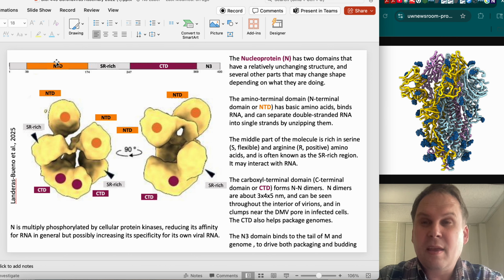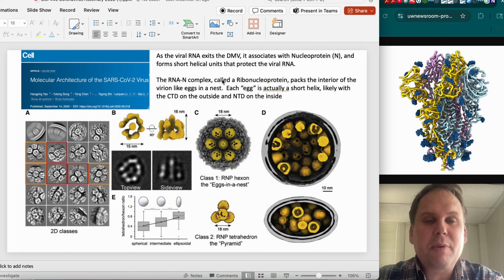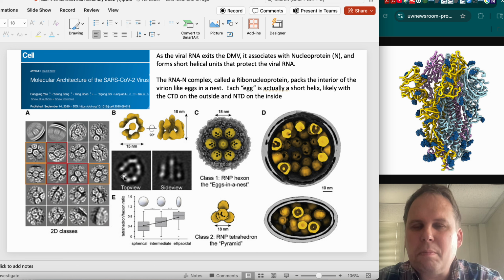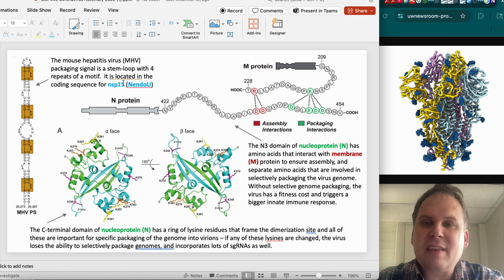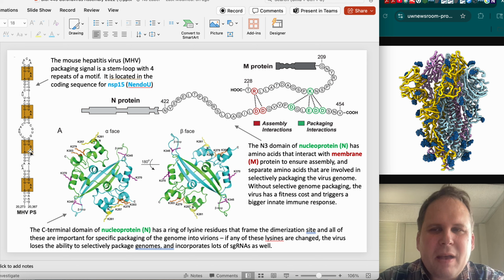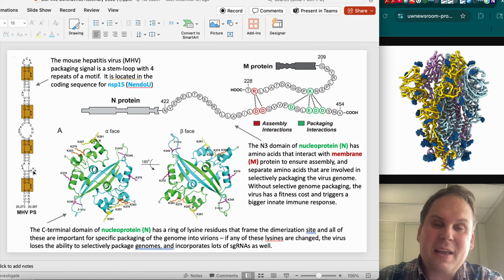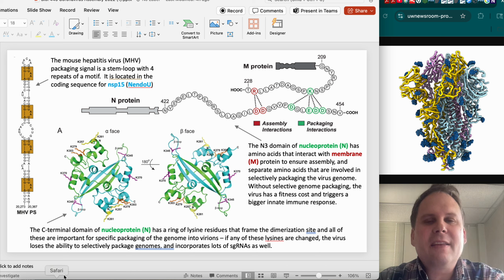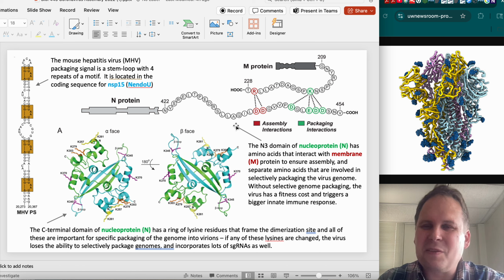Coronavirus structural proteins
Coronavirus nucleoprotein (N), its domains, and what it does.